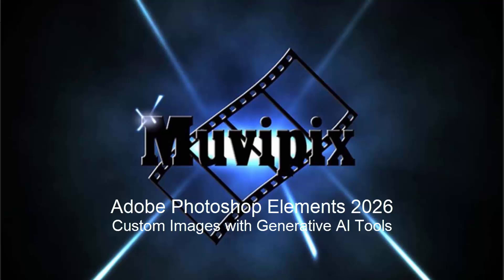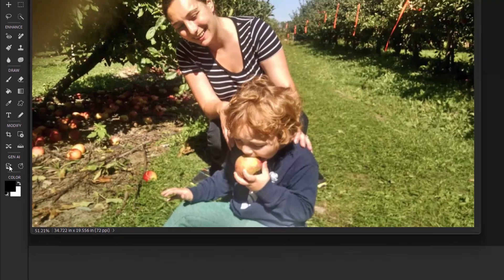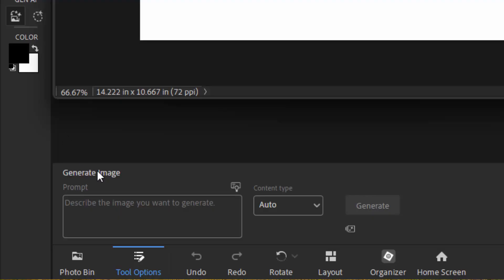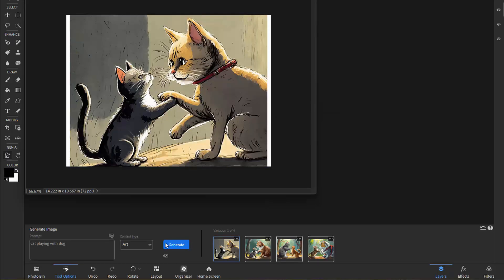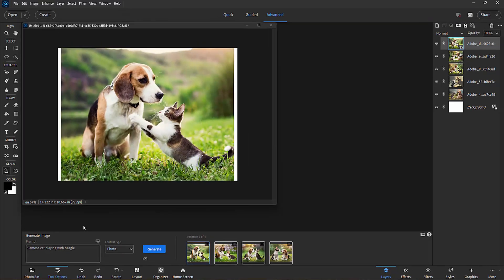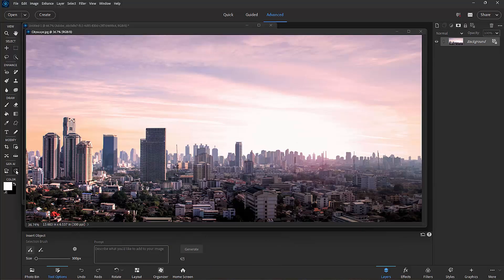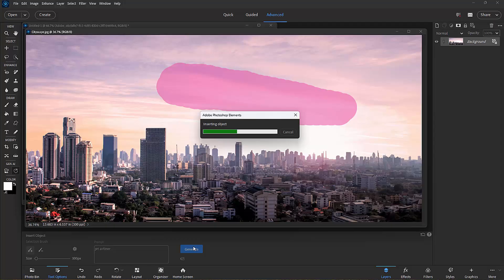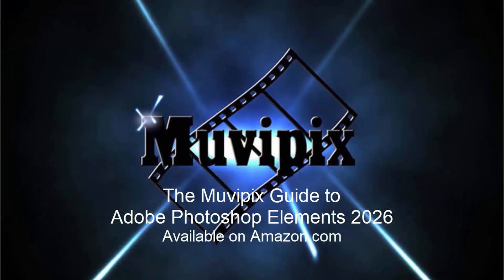Generative AI in Adobe Photoshop Elements 2026